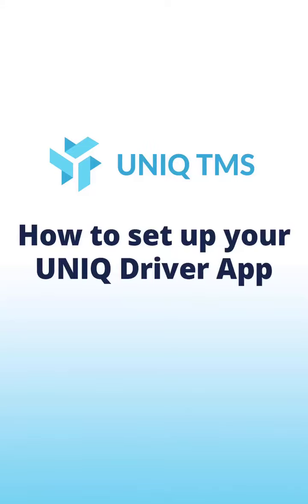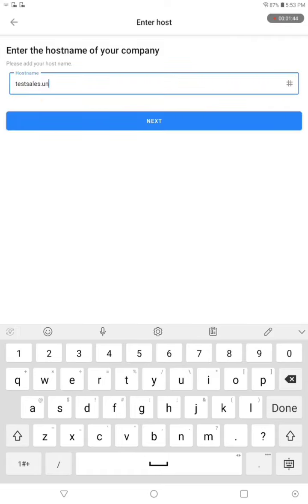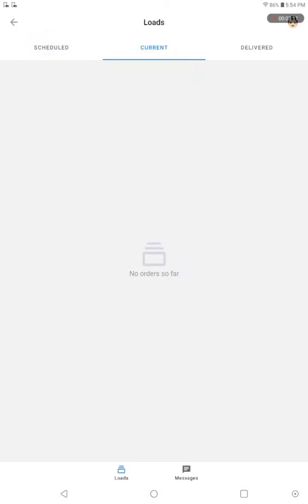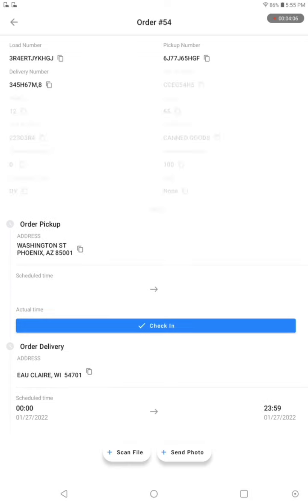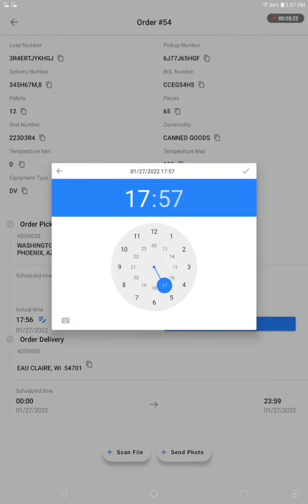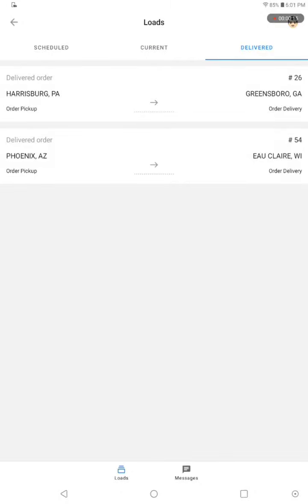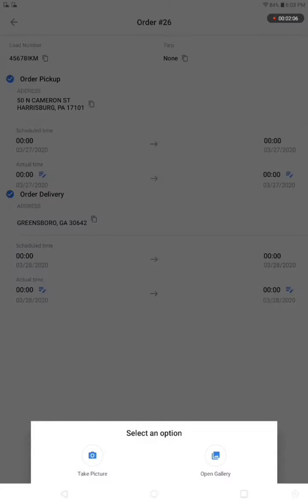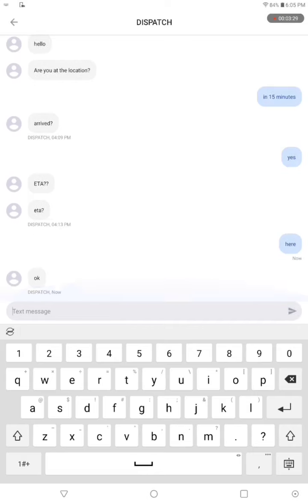How to set up your UNIQ Driver app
Looking to minimize the time you're spending planning loads?

With the UNIQ Driver App, your dispatchers and drivers can get loads scheduled and planned efficiently in a fraction of the time. Here’s how:

- View available hours of service and nearby drivers, then send them a load assignment notification with all the details they need
- Keep track of detention times with CHECK IN and CHECK OUT updates, helping you accurately plan for upcoming loads
- Use in-app document scanning to send dispatchers important documents like BOL/POD, receipts, scale tickets, and more to process invoices faster
- Keep track of past, current, and future orders to plan ahead accordingly